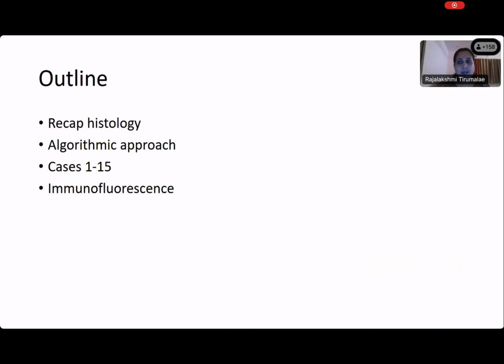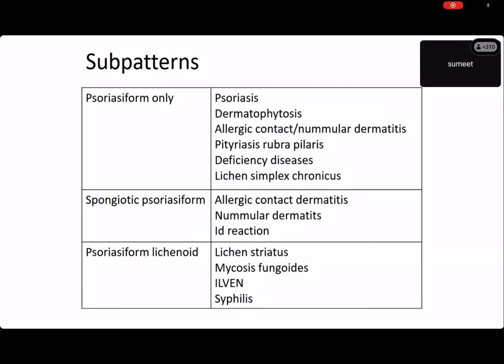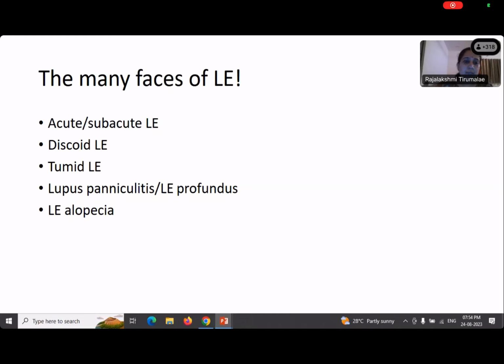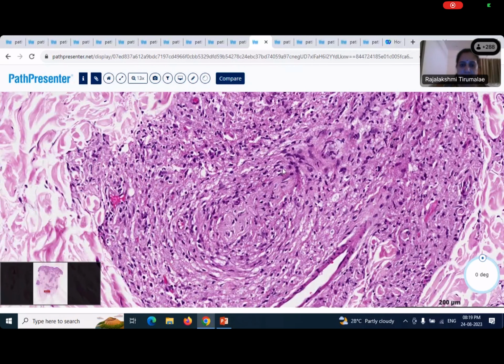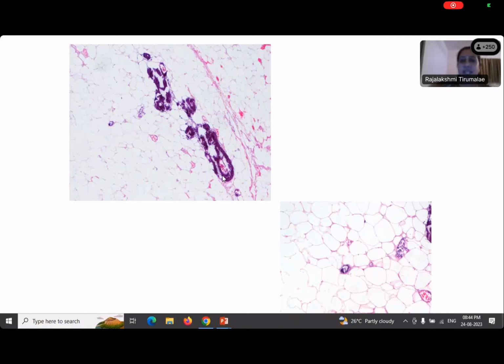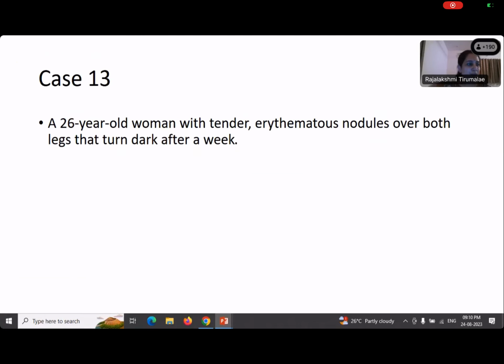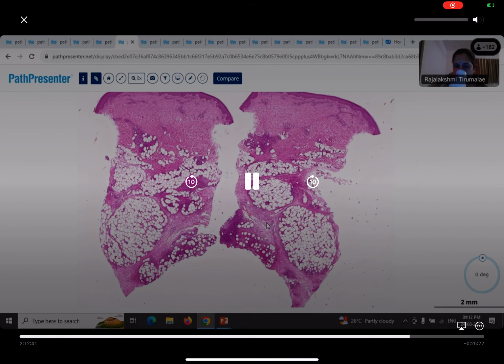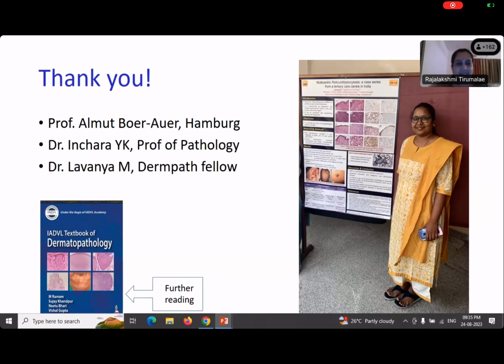inflammatory skin lesions